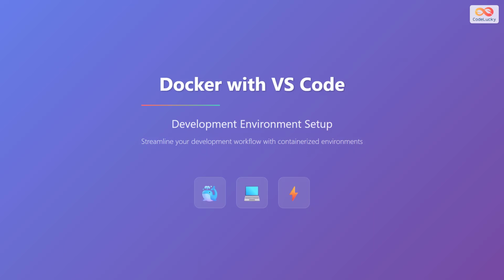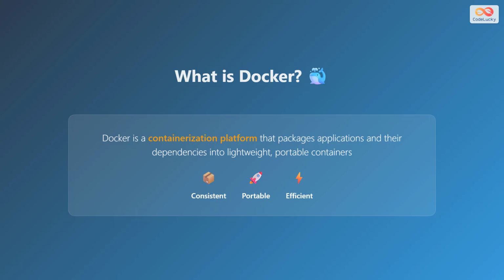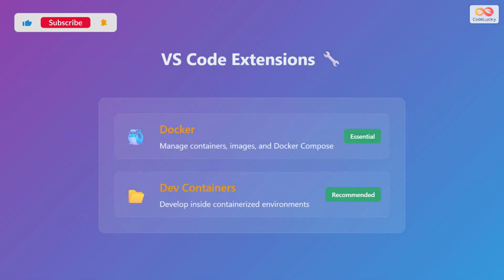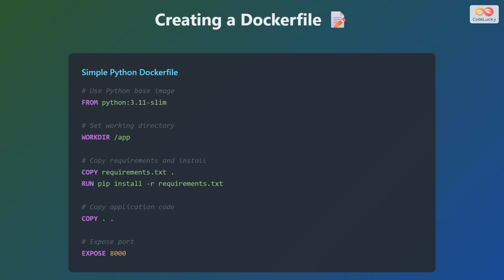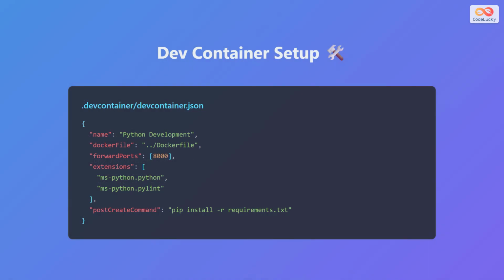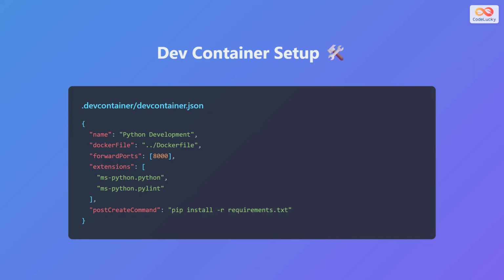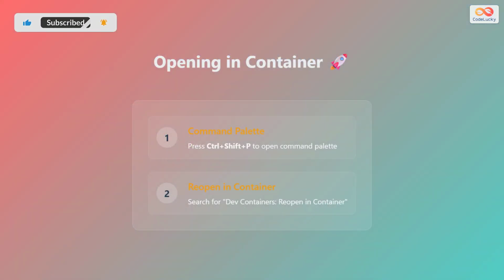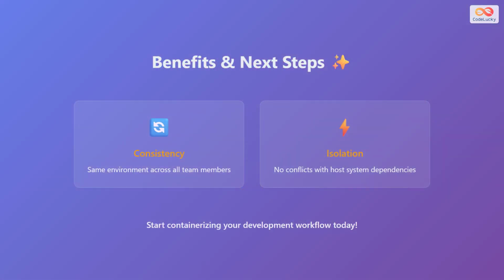Docker with VS Code: Development Environment Setup for Beginners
🚀 Supercharge your development workflow with Docker and VS Code! This beginner-friendly tutorial walks you through setting up a containerized development environment, ensuring consistency and portability across all your projects.

We'll cover:
- What Docker is and why you should use it 🐳
- Installing the necessary prerequisites: Docker Desktop and Visual Studio Code
- Installing essential VS Code extensions for Docker
- Creating a Dockerfile to define your application's environment 📝
- Configuring Dev Containers for seamless development 🛠️
- Opening your project in a Docker container

By the end of this video, you'll be able to create isolated and reproducible development environments, eliminating dependency conflicts and ensuring that your code runs the same way everywhere. Say goodbye to "it works on my machine" issues! 🎉

Start containerizing your projects today and experience the power of Docker in your development workflow. This will enhance productivity and collaboration with your team.

Chapters:
00:00 - Docker with VS Code
00:18 - What is Docker?
00:42 - Prerequisites
01:09 - Installing Docker Extensions
01:39 - Creating a Dockerfile
02:19 - Dev Containers Configuration
03:11 - Opening in Container
03:37 - Benefits & Next Steps
03:58 - Outro